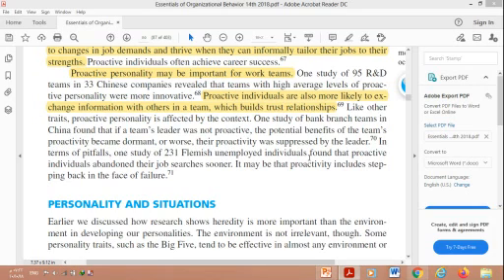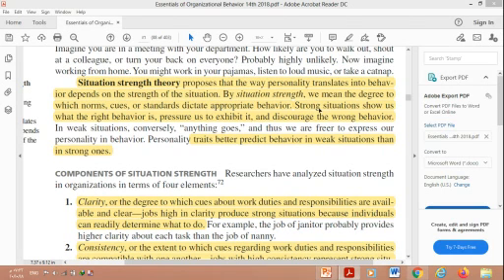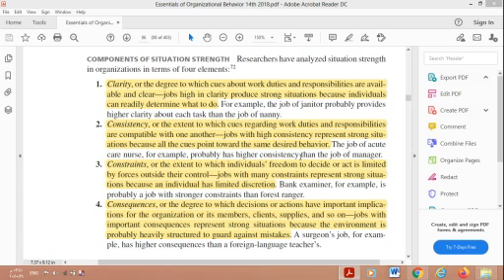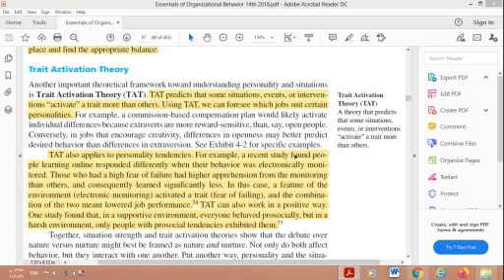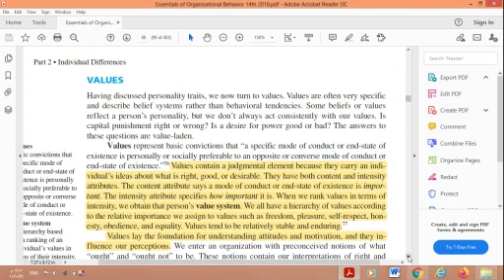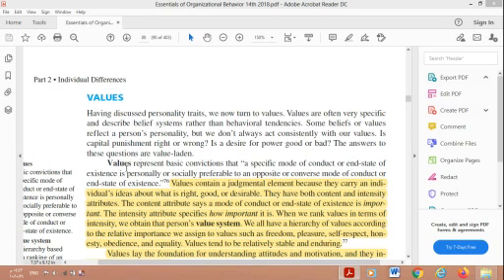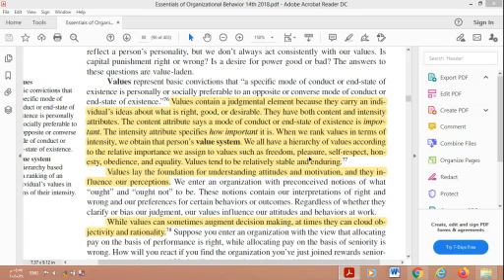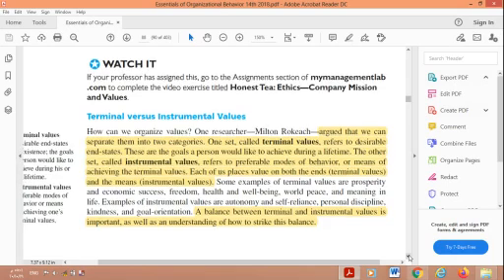Chapter 04 Personality Factors lecture 02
أ.منى أبوسمرة
كلية العلوم الإدارية والمالية